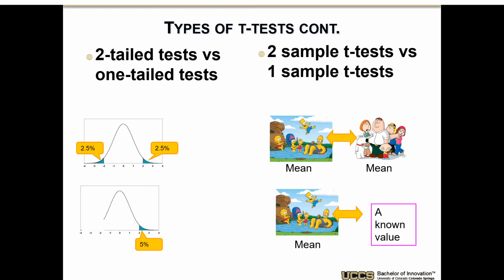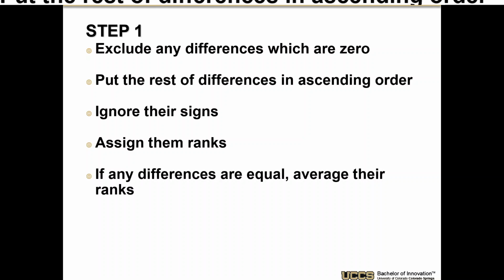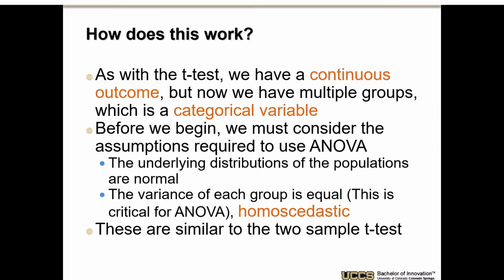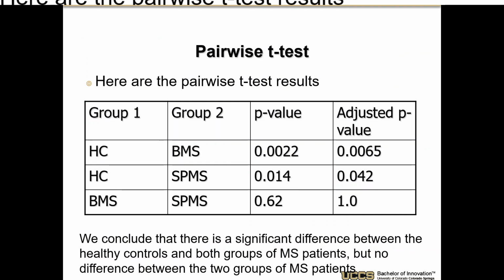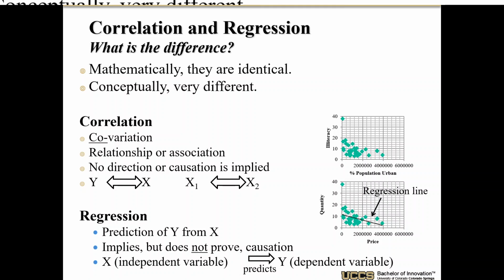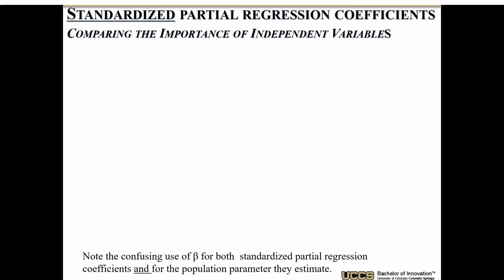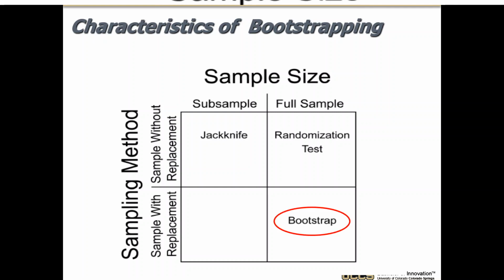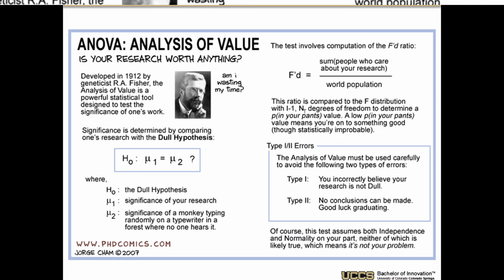CS6000 Statist Part 2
Stats part 2:  T-test computation, Anova, Regression,   Bootstrap, Jackknife and Cross-Validation